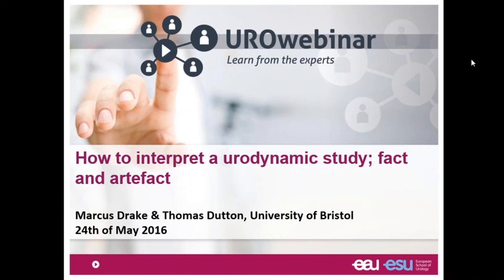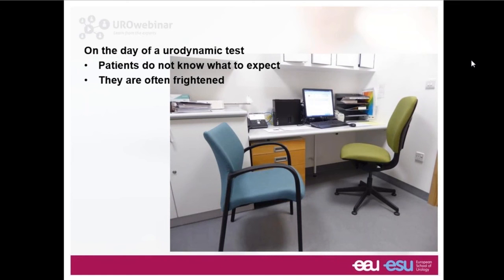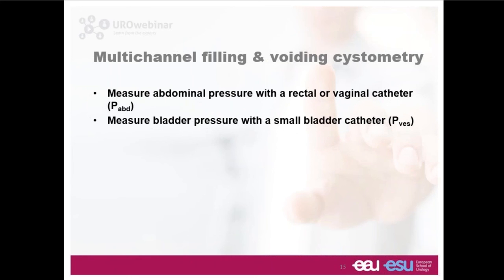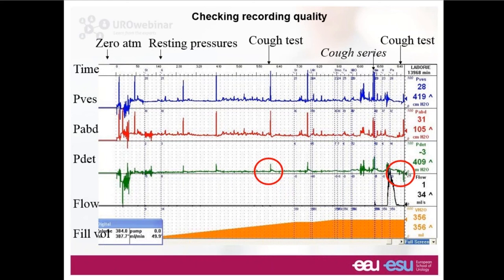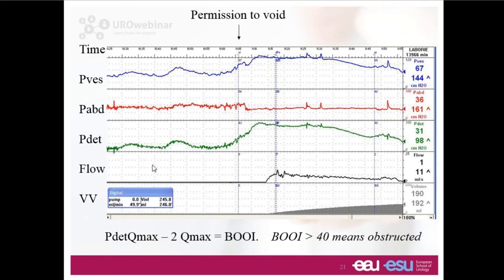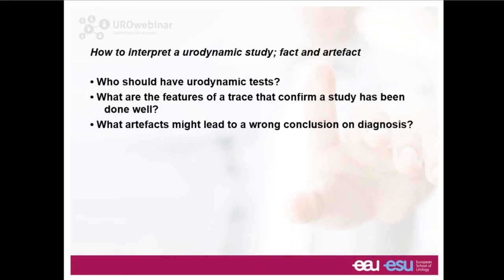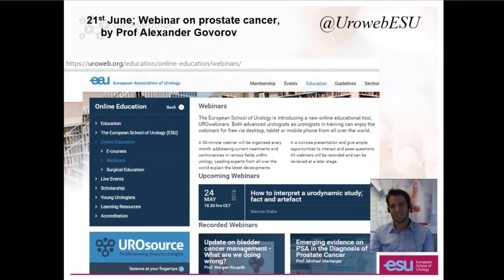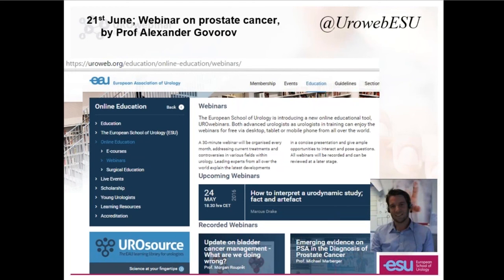Urowebinar: How to interpret urodynamic study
Presenter: Markus Drake

Many patients with lower urinary tract symptoms consider surgical treatment, and selecting appropriate interventions is key to successful therapy. Urodynamics has a major role as part of the treatment selection, but urologists need to understand strengths and limitations of testing to make sensible recommendations to their patients.

This course will discuss the importance of understanding the contribution and limitations of Urodynamics such as:

Who should have urodynamic tests?
What are the features of a trace that confirm a study has been done well?
What artefacts might lead to a wrong conclusion on diagnosis?